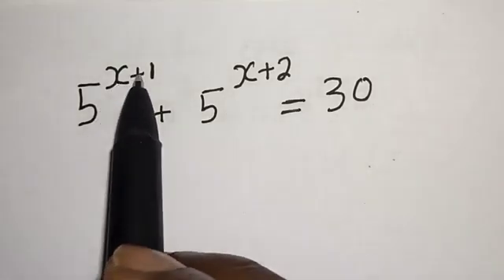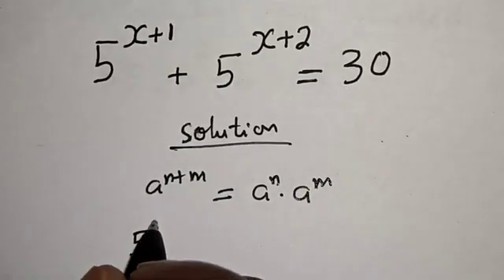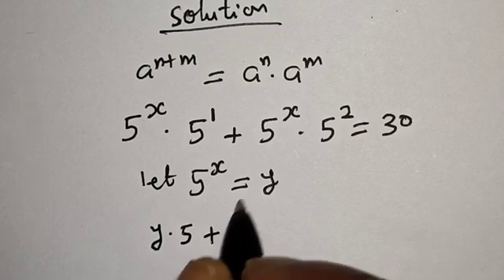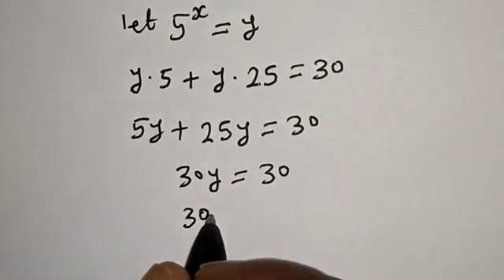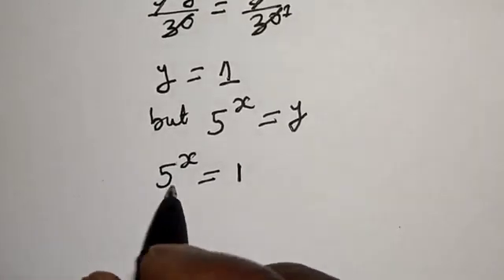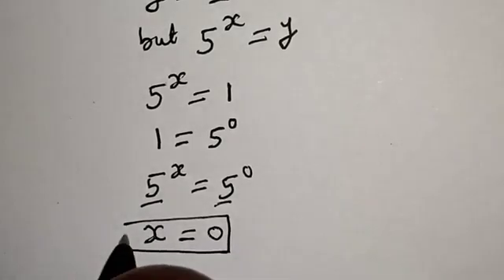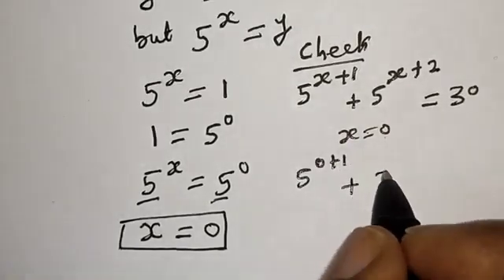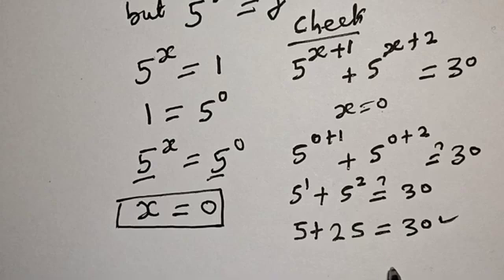Luxemburg | Can You Solve This??? | Beautiful Math Olympiad Problem... am